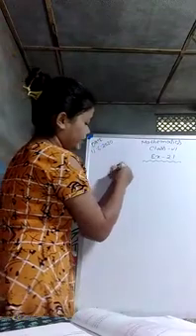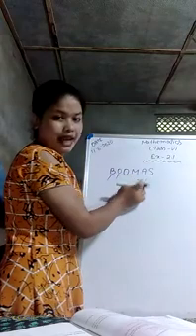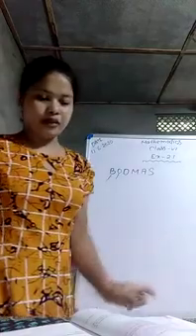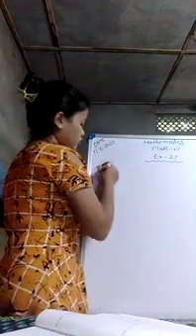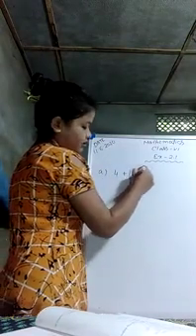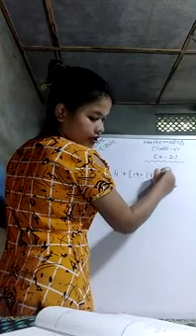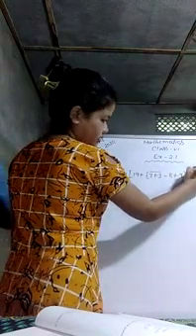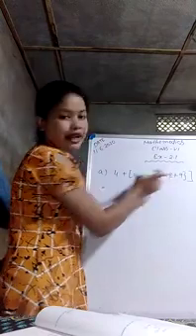Class VI ,Maths